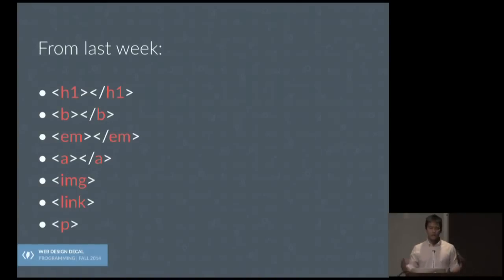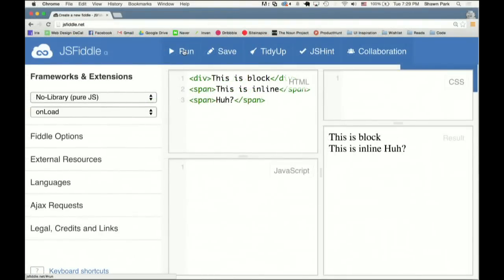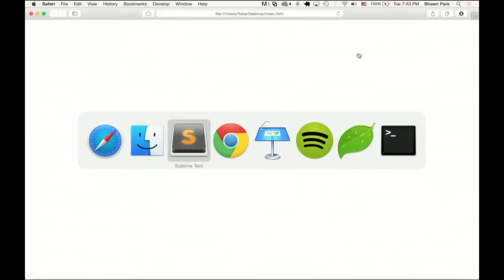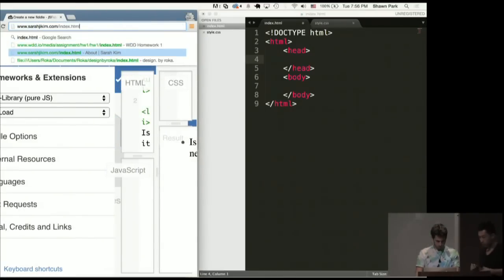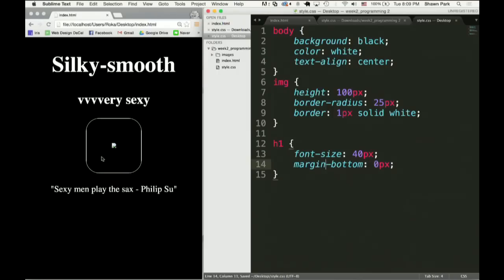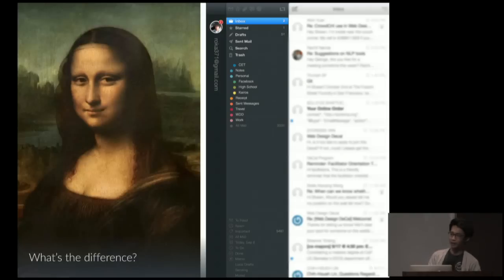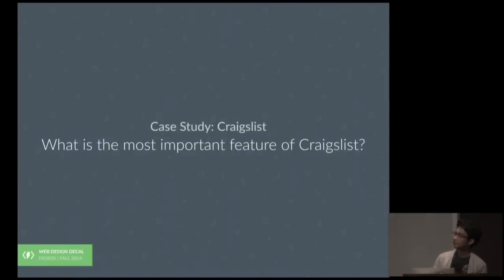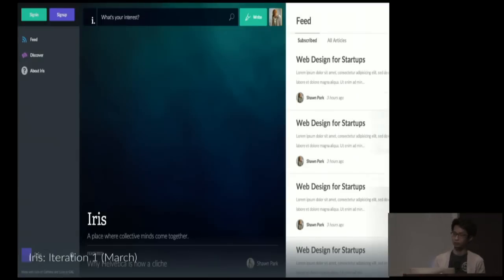Web Design DeCal - Lecture 2